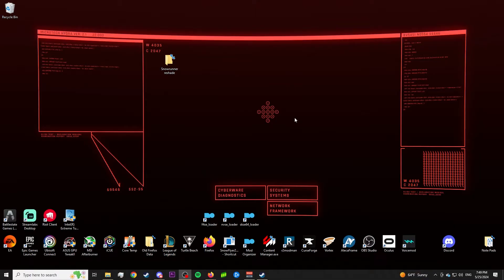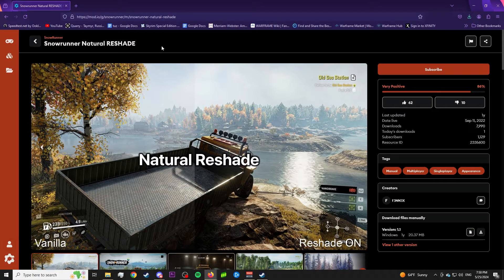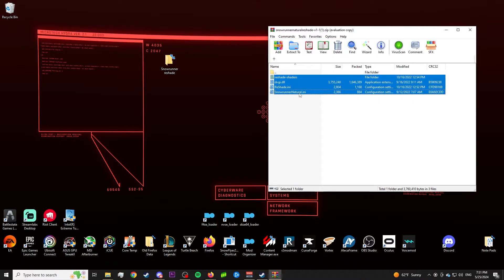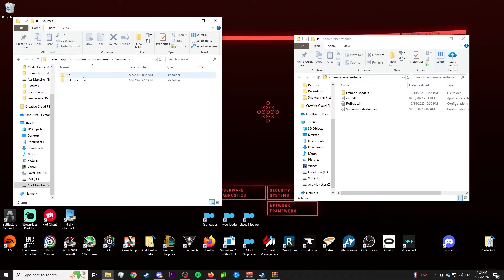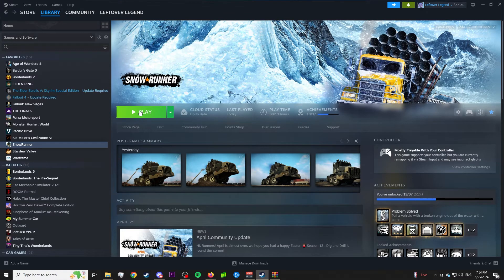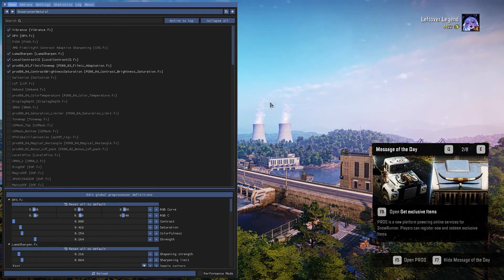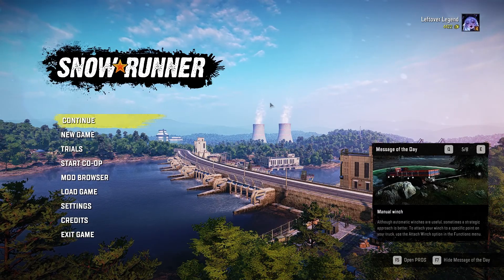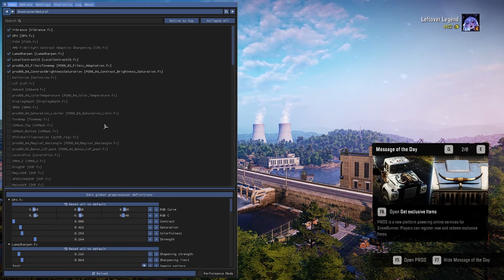Snowrunner can look so much better. How to install Natural Reshade preset for Steam version.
I used my headset mic for this cause I was lazy

I'll answer any questions/troubleshoot the best I can